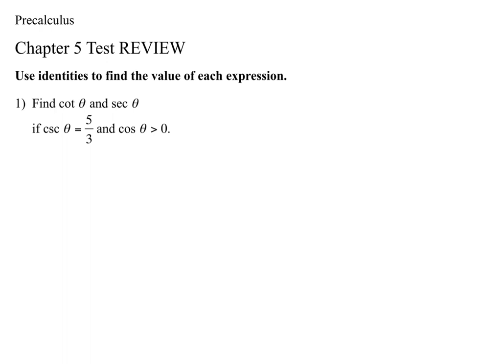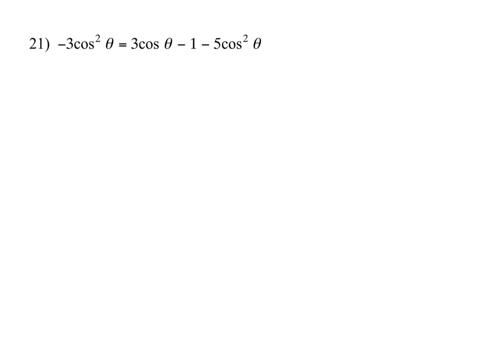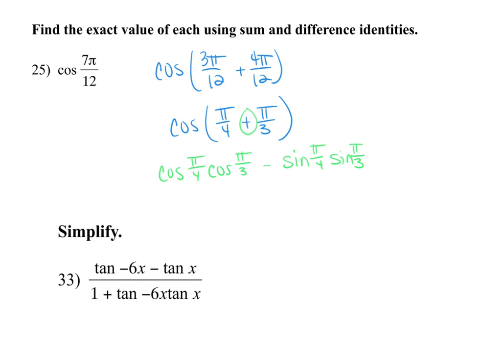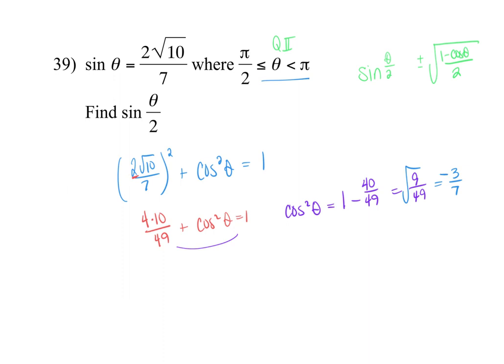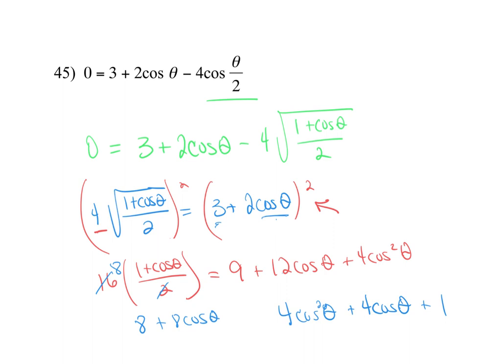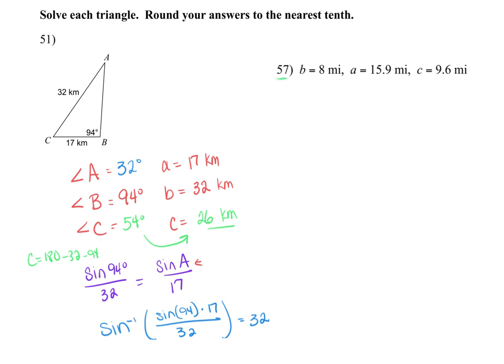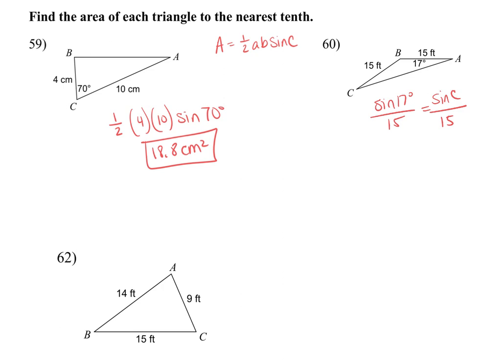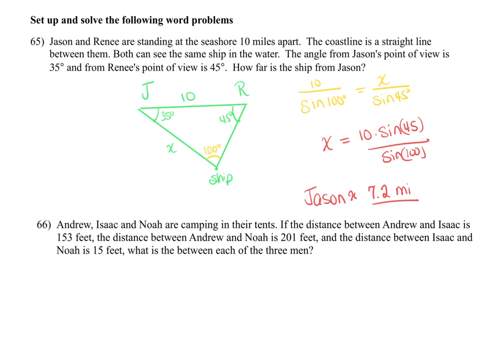PreCalculus Chapter 5 Test REVIEW